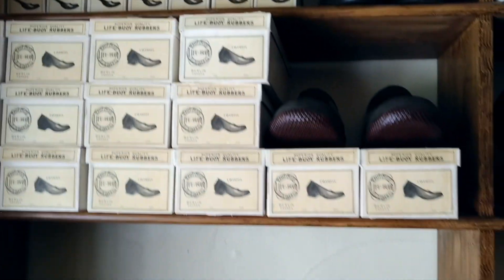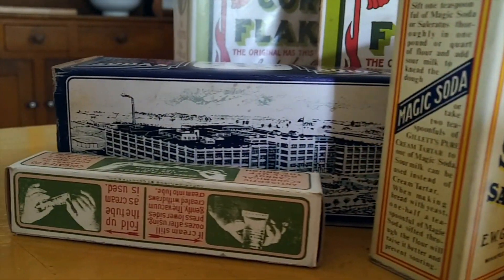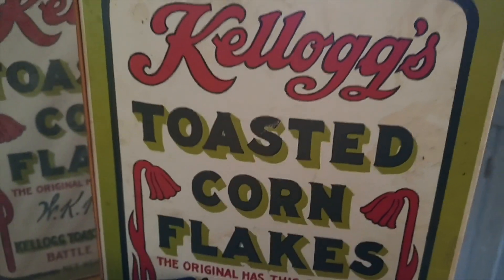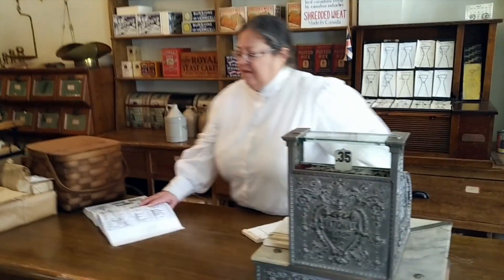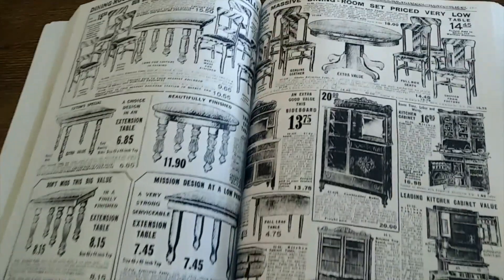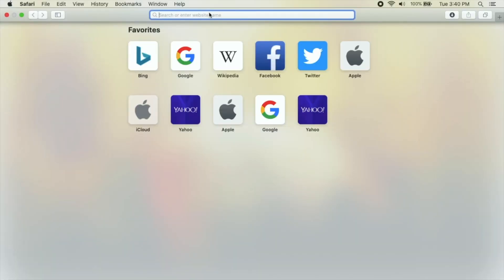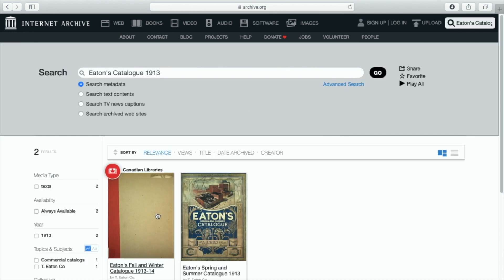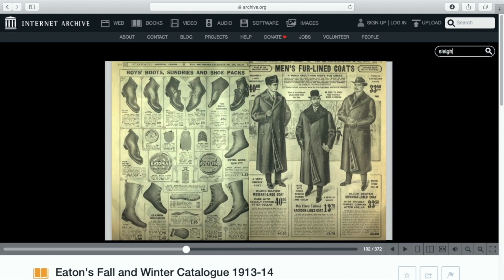Everything You Need at the General Store - Virtual Field Trip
Everything You Need at the General Store
History / Social Studies / Language
Grade 8 and up
Where do you shop for the things you need?  Do you have to go to many stores, or can you find everything in one place?  In the early 1900’s you might be surprised to find an impressive variety and selection of goods at your local village general store.  Find out more about this vital local business and be invited to create a list of items you would need to purchase from the Eaton’s catalogue to set up your new house.